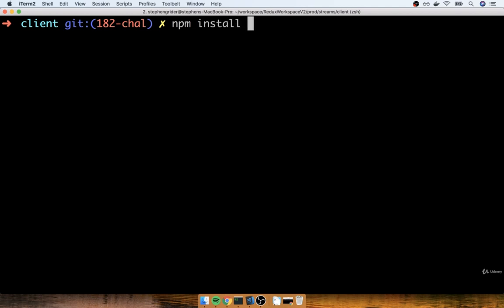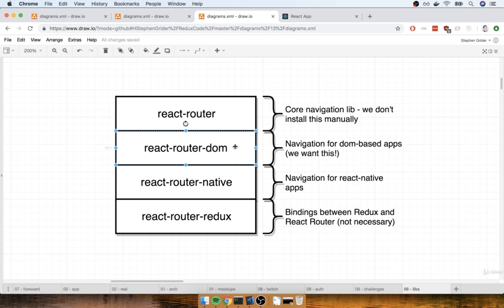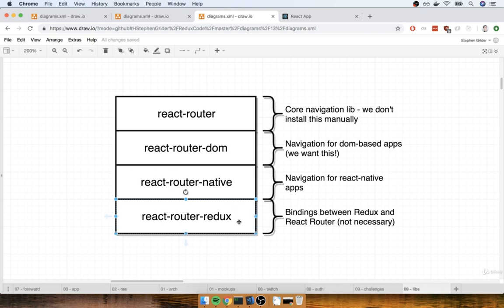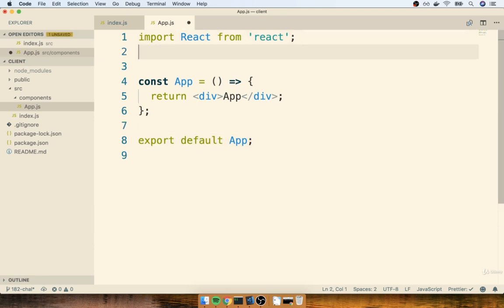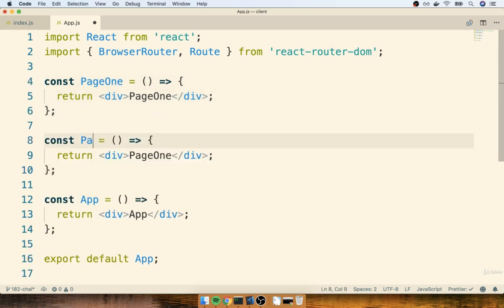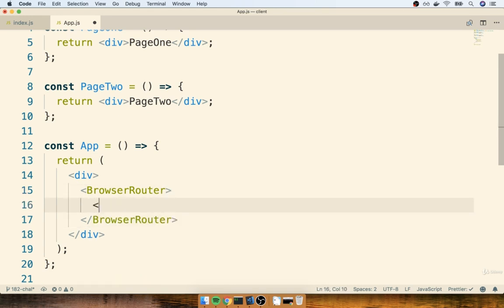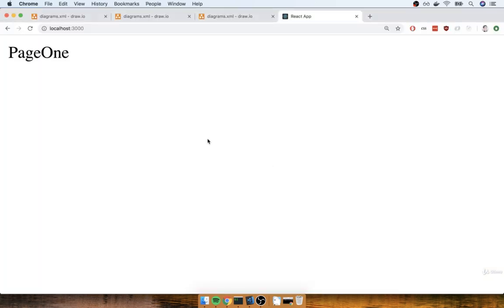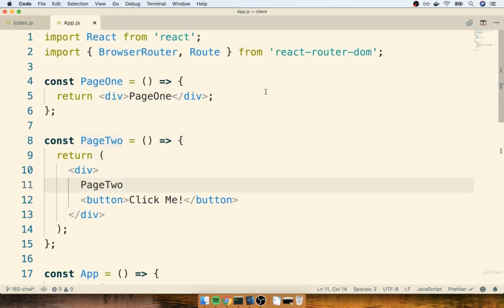16.5 Introducing React Router